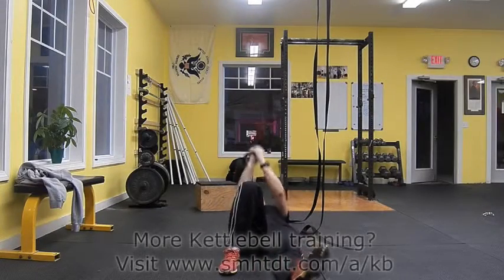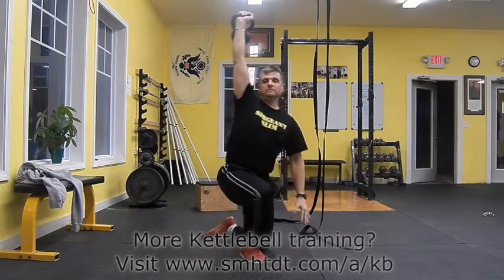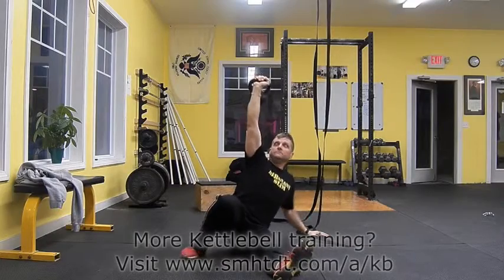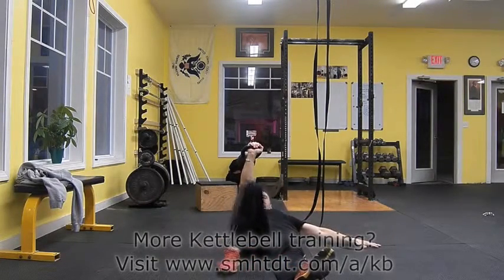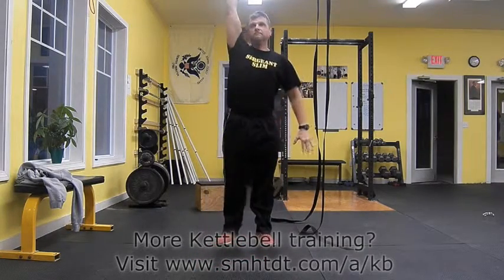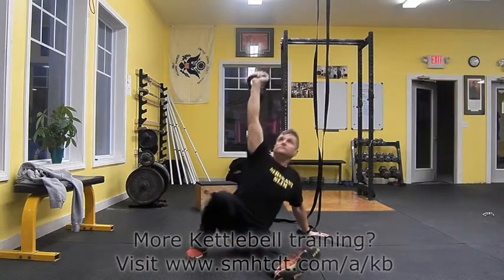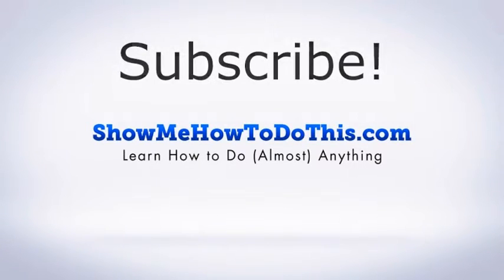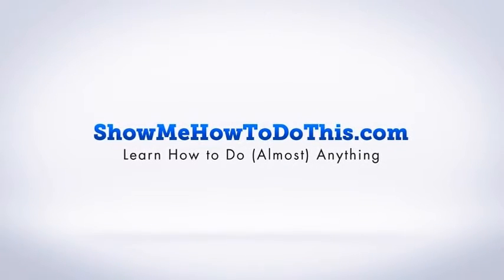Kettlebell Training: How To Do The Turkish Get Up